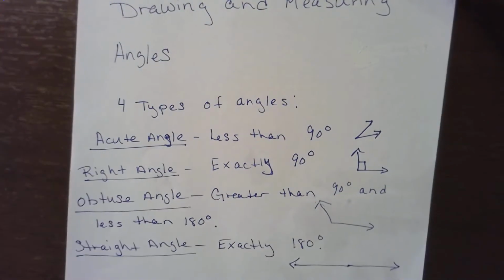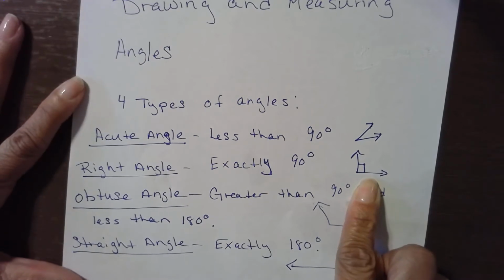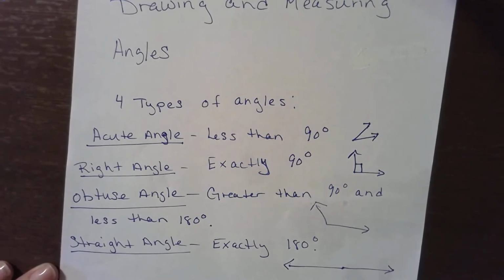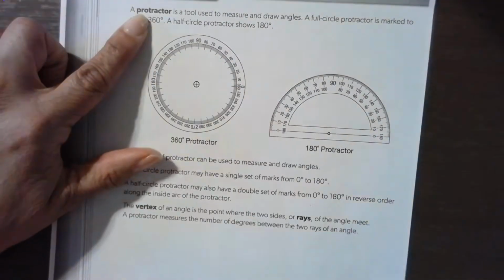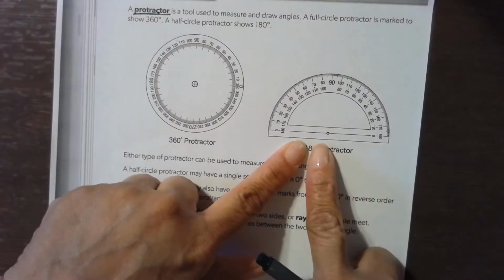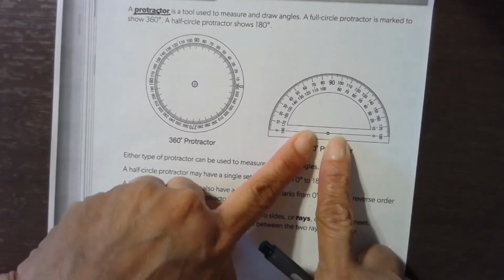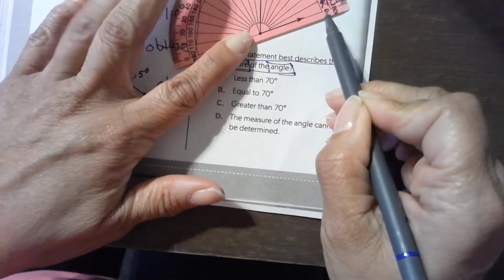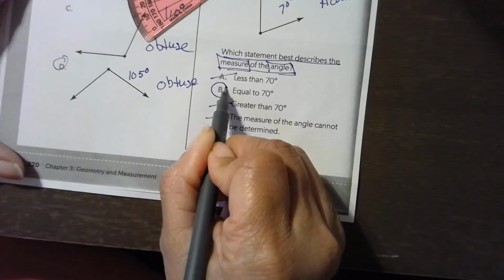Drawing and Measuring Angles